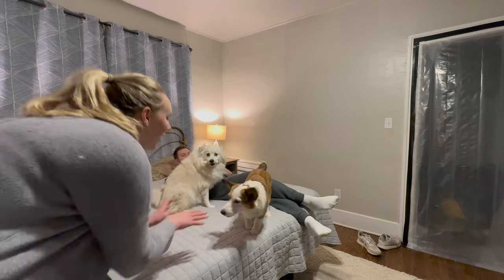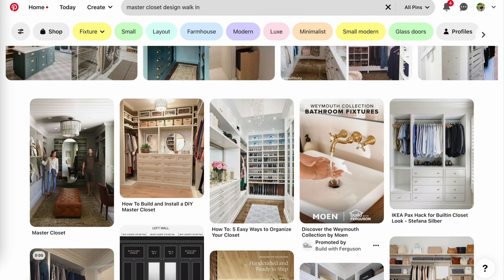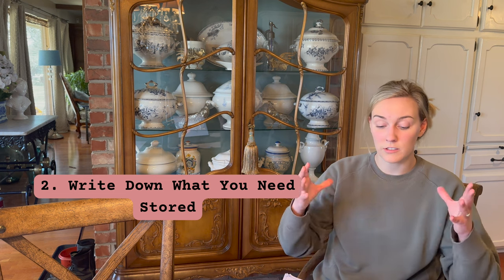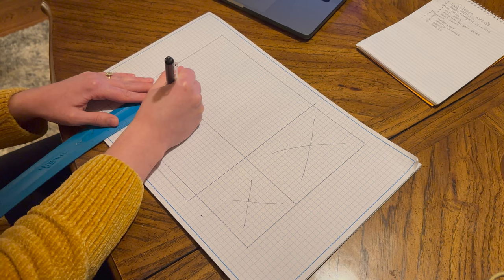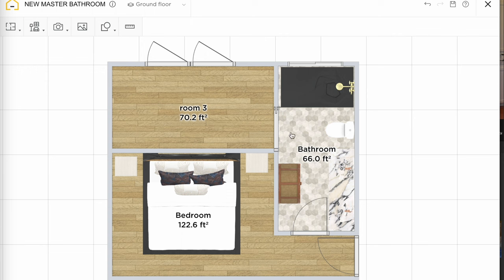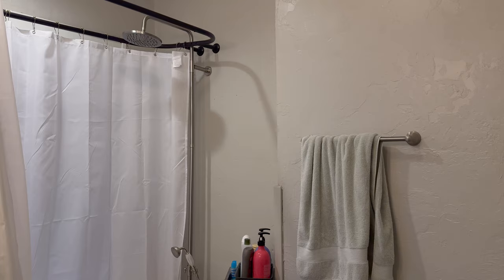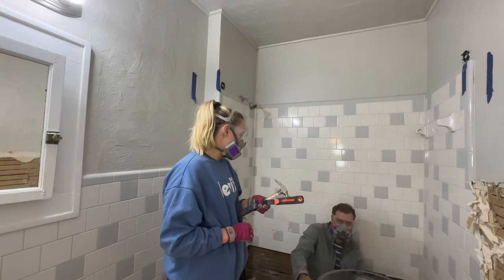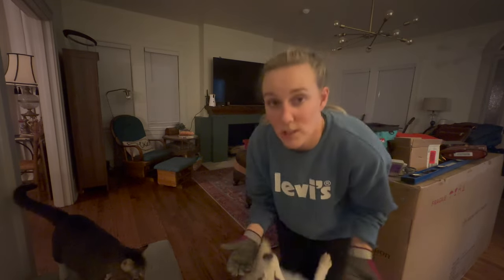CHANGING OUR MASTER SUITE LAYOUT+ continuing to remove the UGLY wall tile | Master Suite Reno Pt. 7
This week we're talking about a MAJOR change in the Master Suite Remodel.

Tools used:

Small crow bar
Eye protection
Lead mask
Claw Hammer
Sledge hammer
Hepa filter for Vacuum

Some of these tools we already had or borrowed from my parents. There are cheaper options out there than some of these but just so you have an idea:)